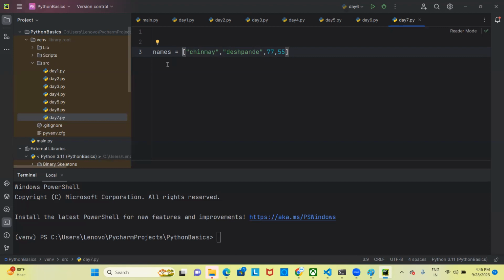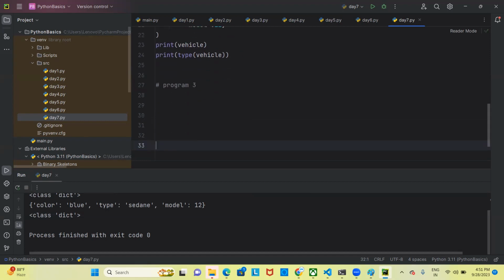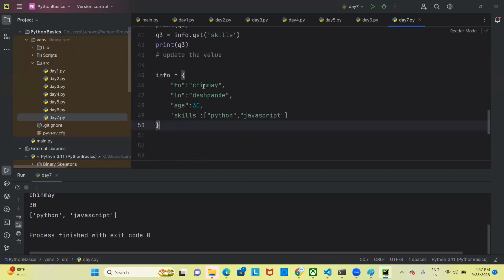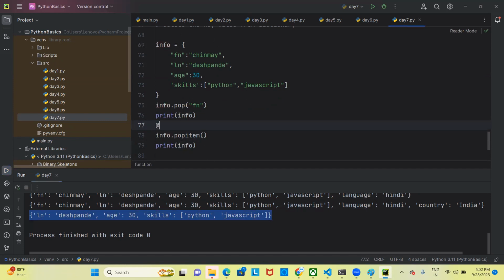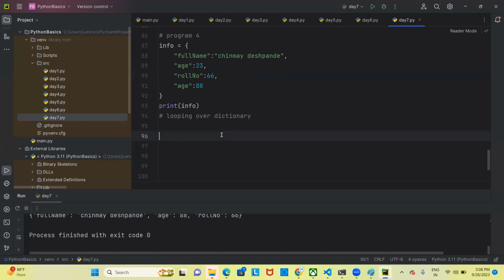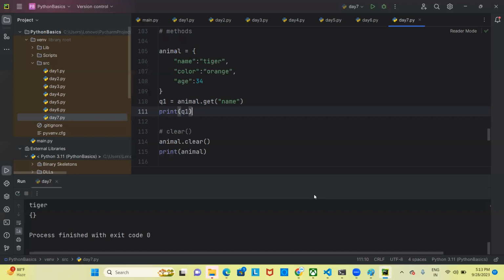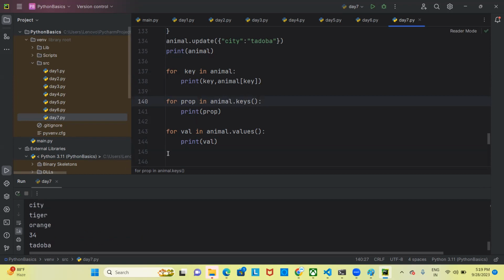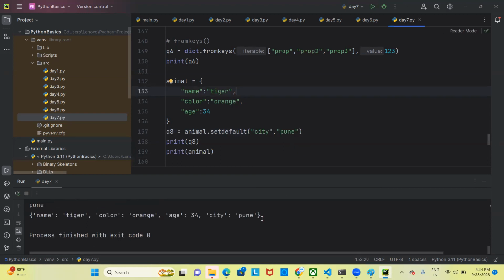Dictionary in python